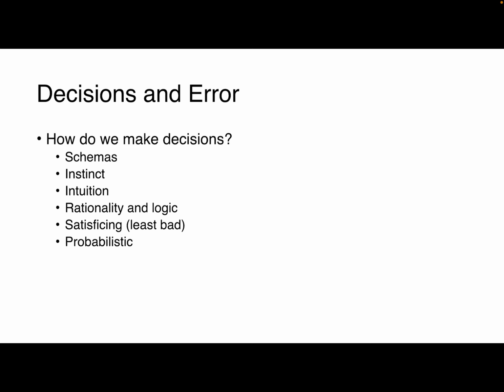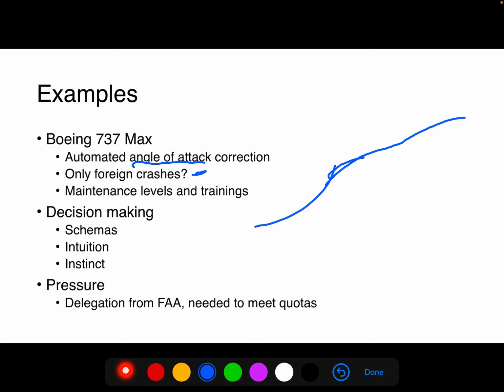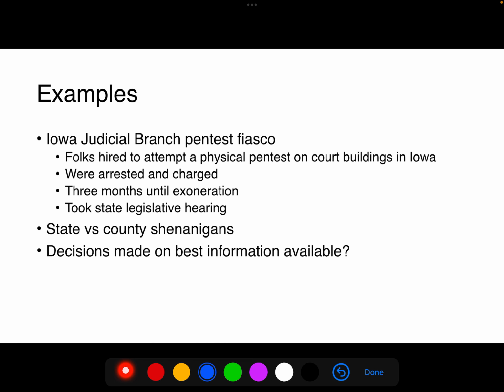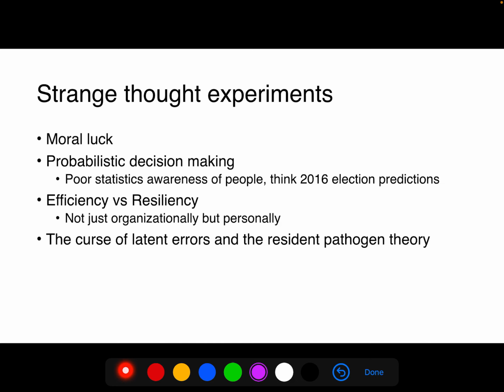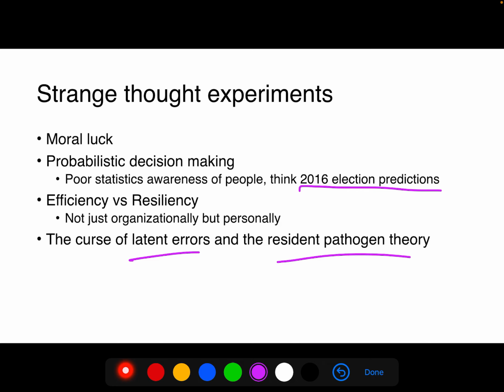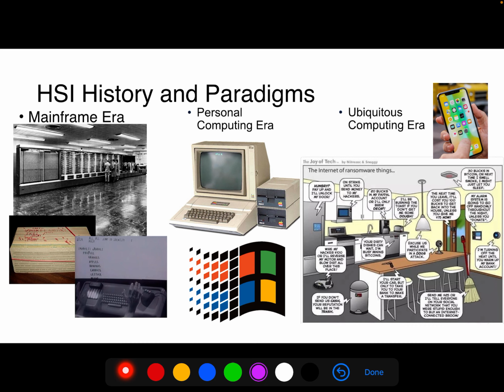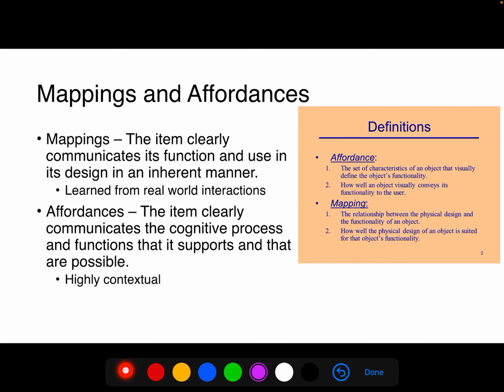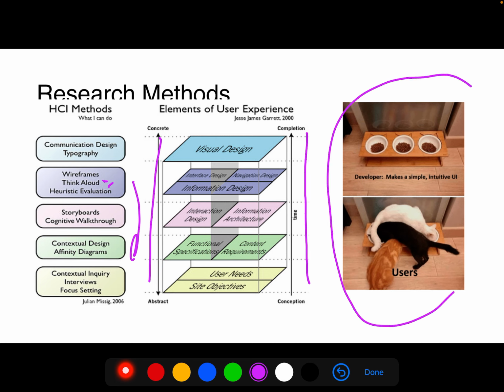Week 7 Errors, Decision Making, and HCI